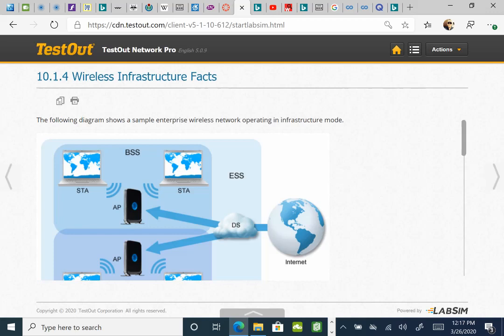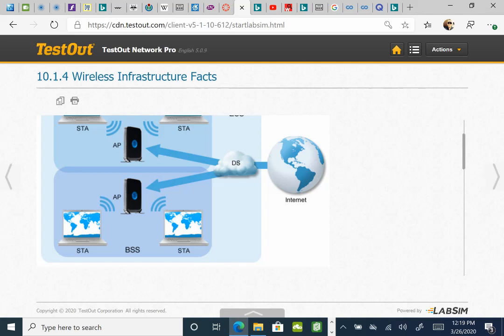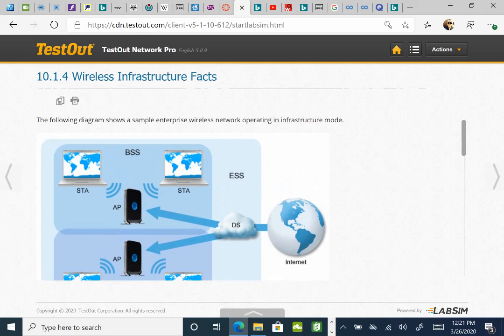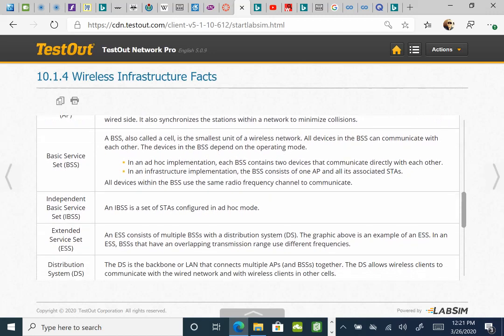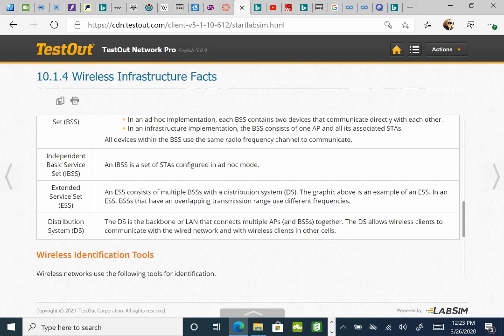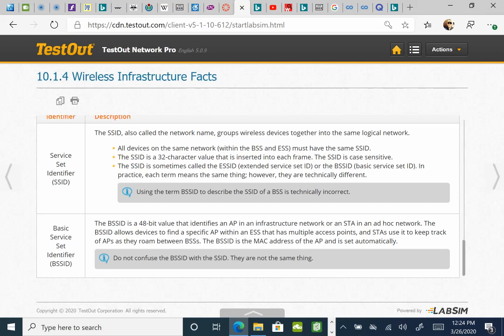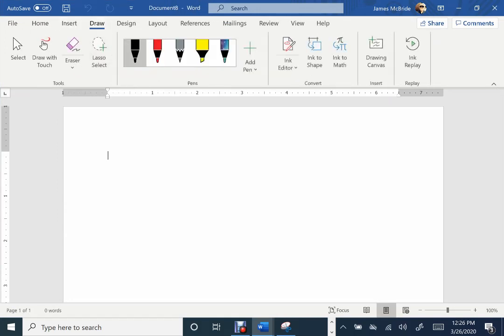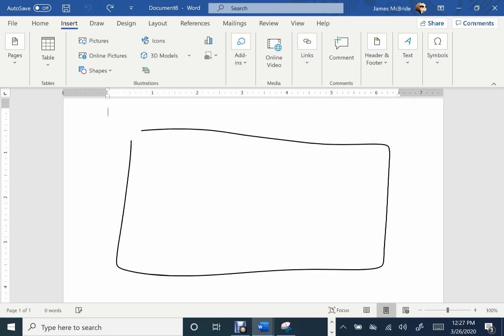10 1 Wireless Infrastructure